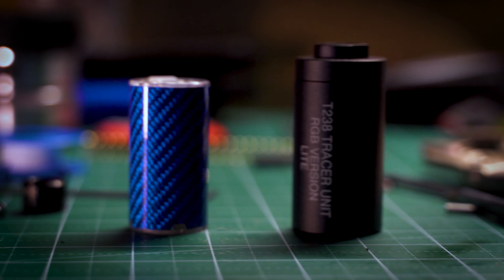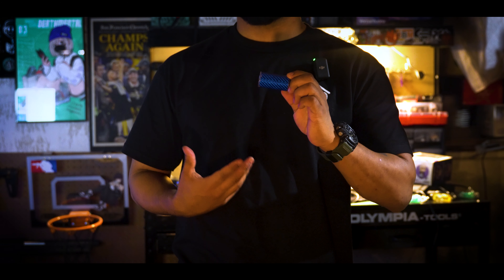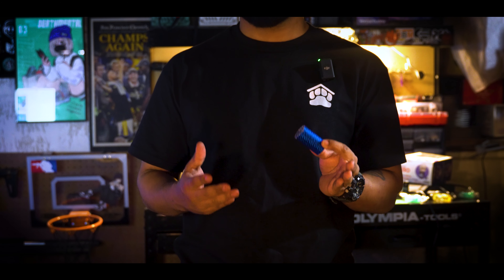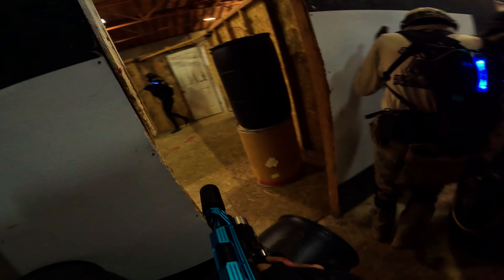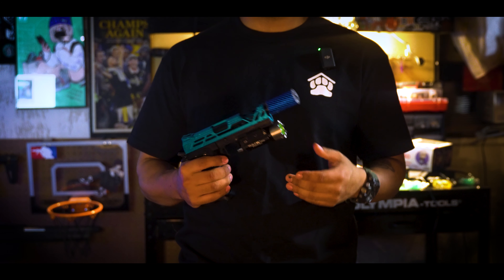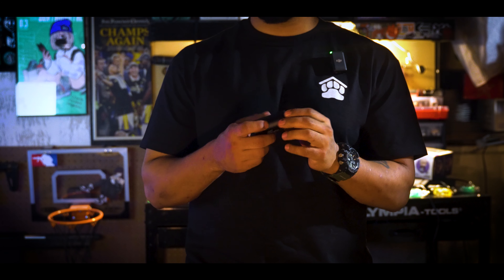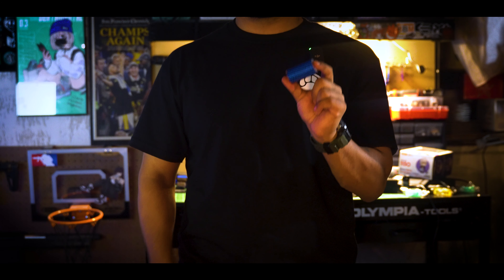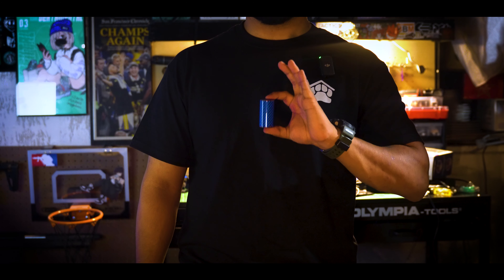BEST BUDGET "AIRSOFT" TRACER // T238 Nano + LITE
T238 Nano - $29
T238 LITE RGB - $60

Film: SONY A6400
Software: Premier pro / After Effects

Blowback Masters ( Hi Capa & G series parts )